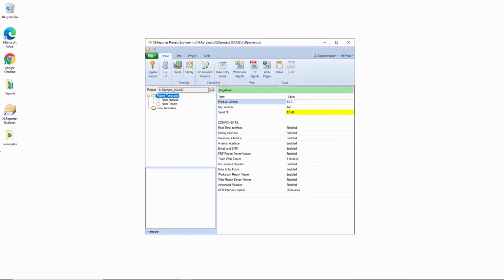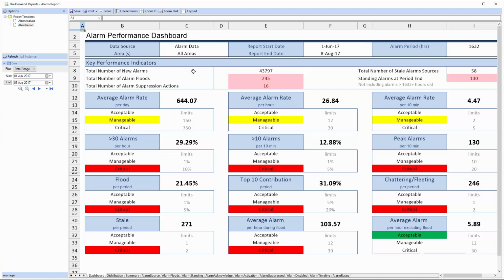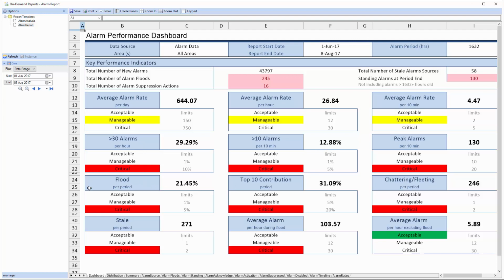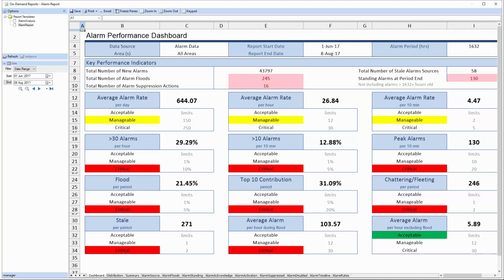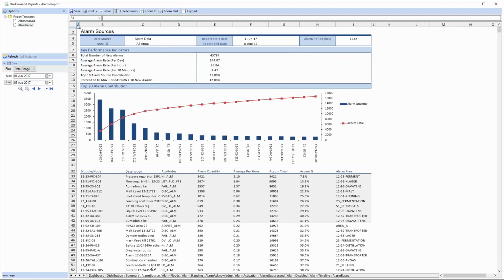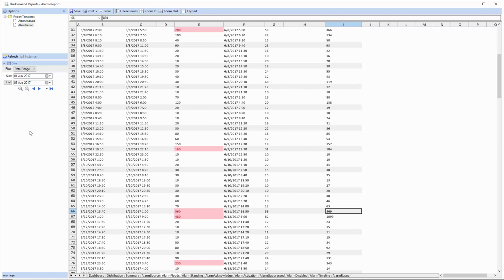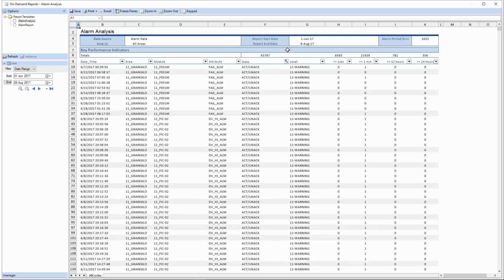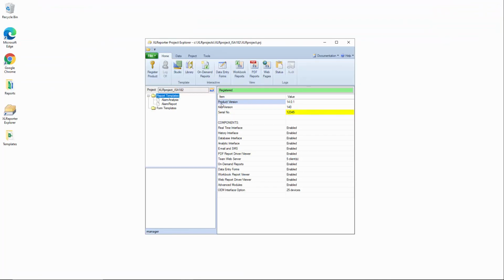ISA 18.2 Alarm Management - Part 2 Out-of-Box Reports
This video demonstrates the analytics that are delivered with the Alarm Management Advanced Module, including metrics like the average alarm rate, alarm flood percentage, and the number of stale and chattering alarms.